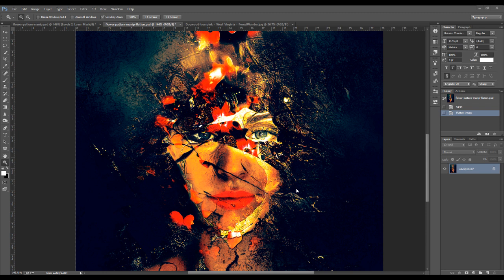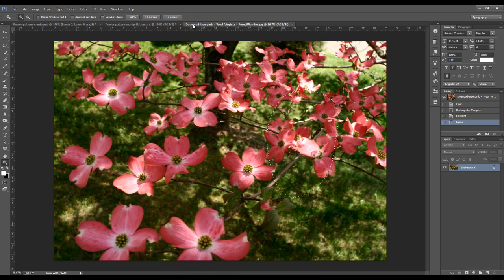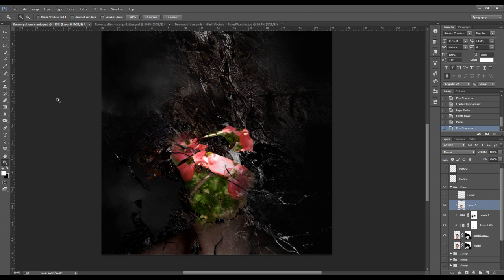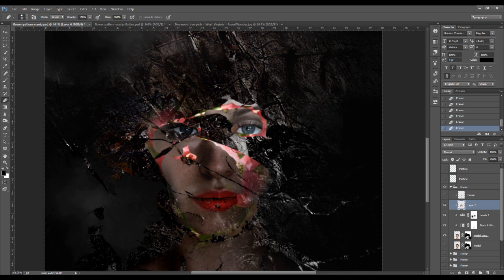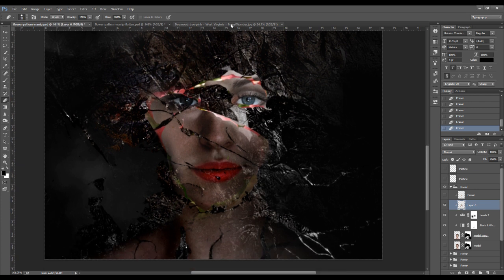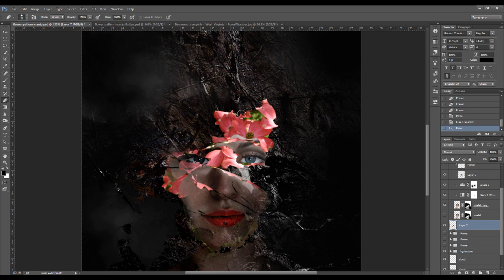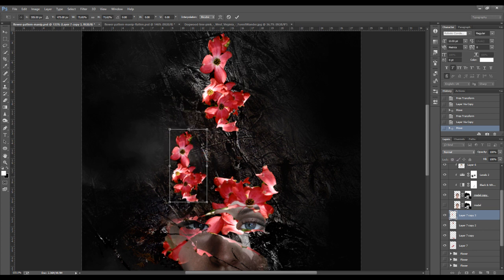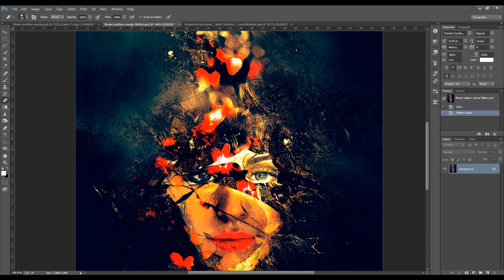Photoshop Tutorial - Add Flower Pattern to Human Face in Photoshop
In this video Photoshop tutorial, I will show you the methods I used to add flower pattern to human face in Photoshop.

If you like the video please rate, comment, or add to your favourites. It's really easy and will help us a lot :)